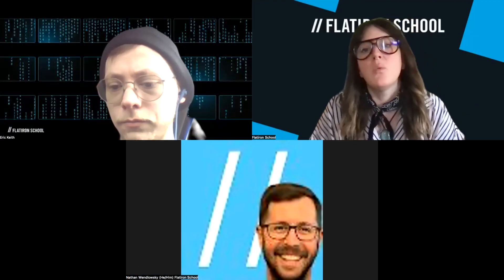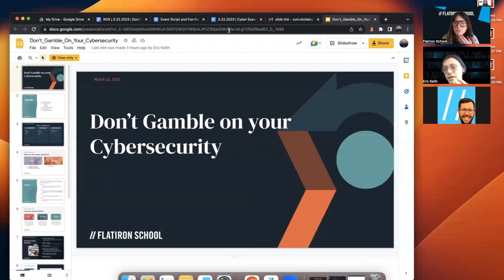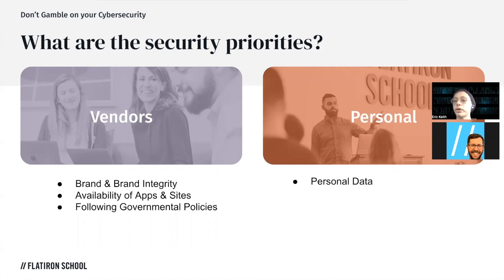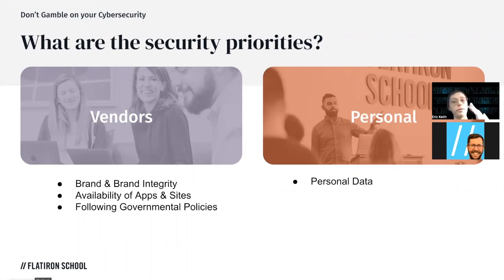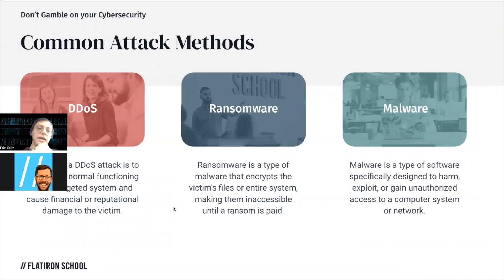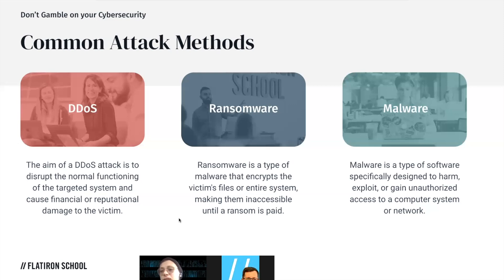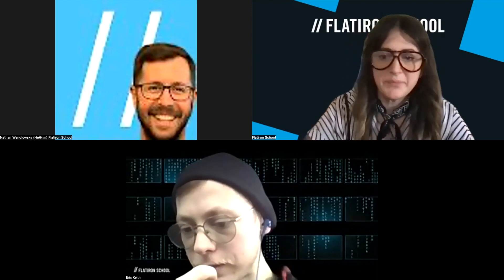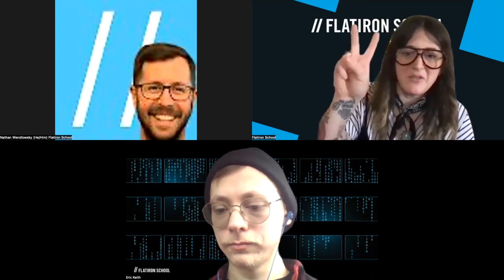Cyber Essentials | Don't Gamble on Your Cybersecurity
Don’t get caught up in the "March Madness", boost your defense by creating your cybersecurity game plan.

You might also be interested in:

👉 What is a SOC Analyst?
      entry-level-jobs/
👉 Fight the Fish! How to Spot & Report Phishing Attempts
      attempts/